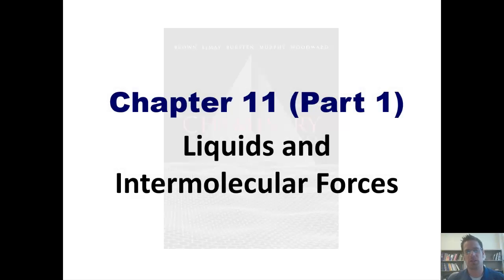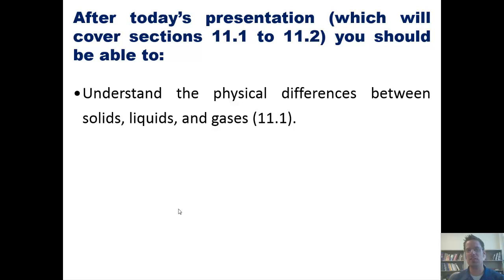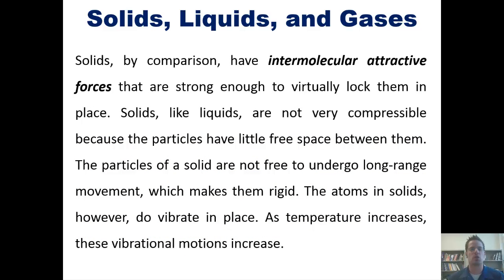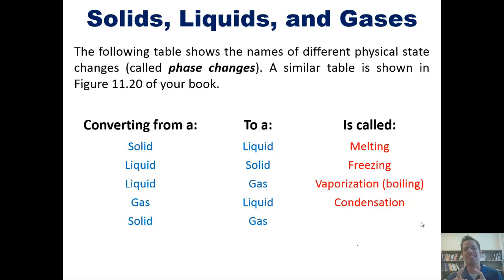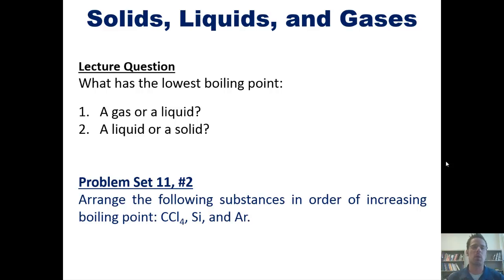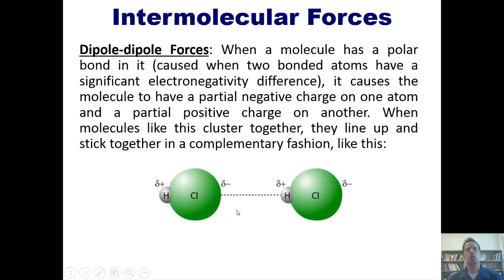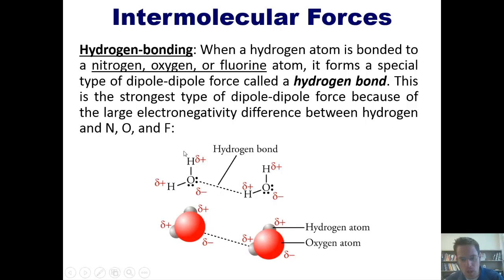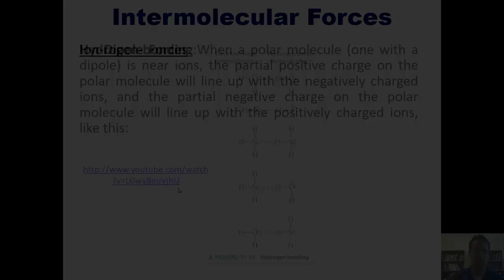Chapter 11 - Liquids and Intermolecular Forces: Part 1 of 10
In this video I’ll review the differences between solids, liquids, and gases. I’ll also teach you about dipole-dipole forces and hydrogen bonding.